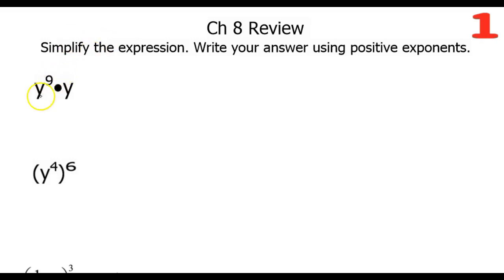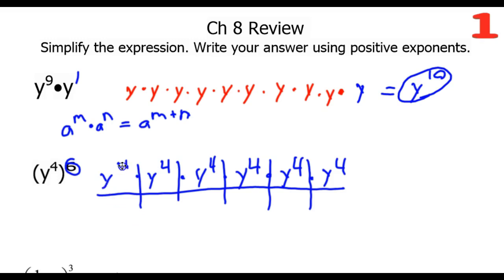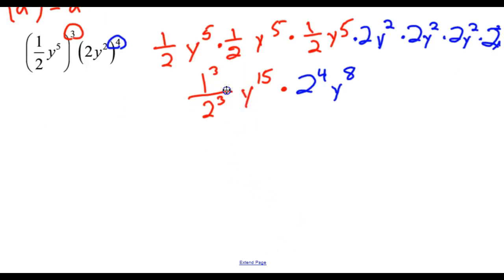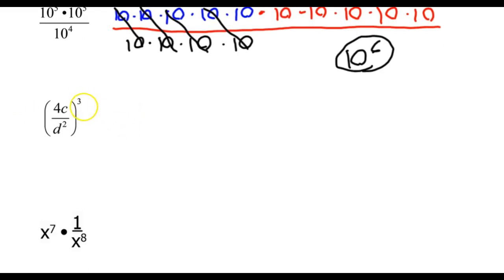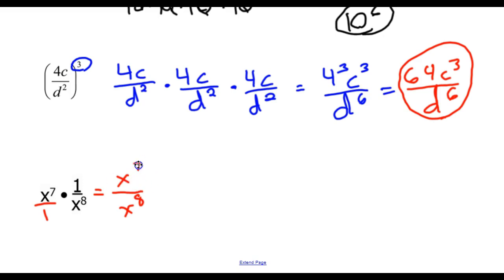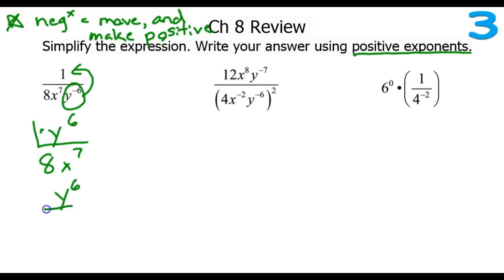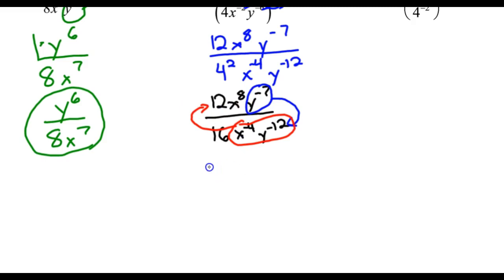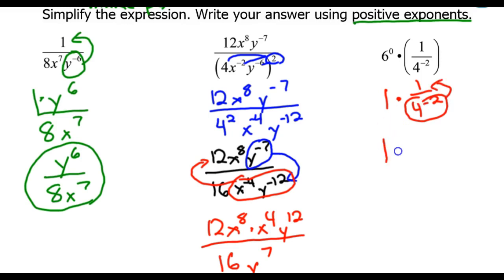Ch.8 Review Day 1